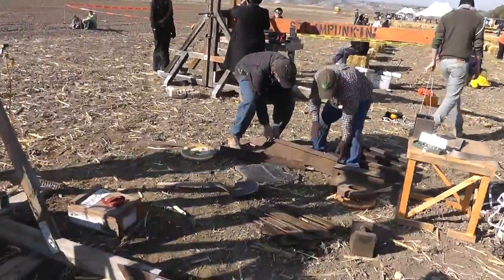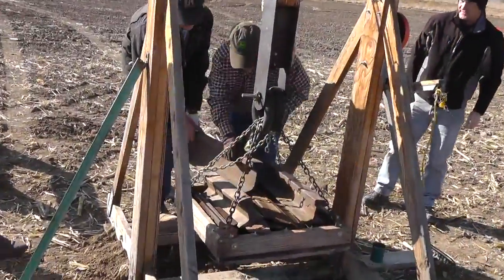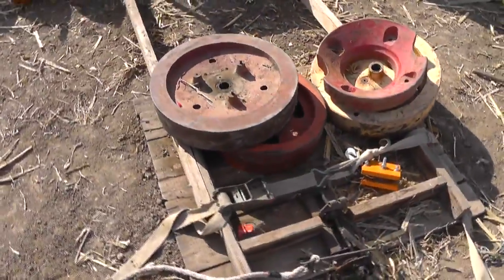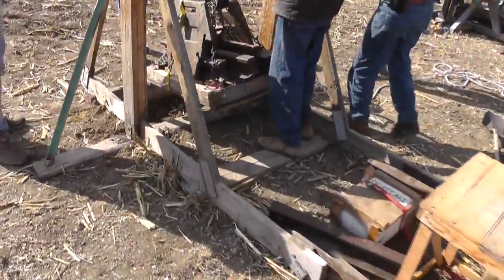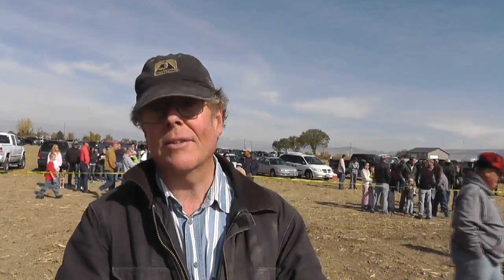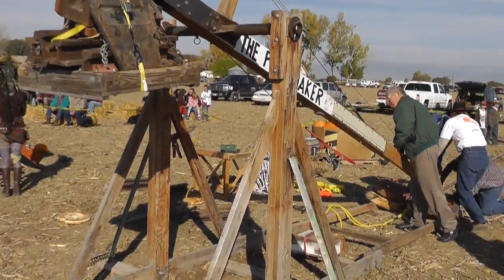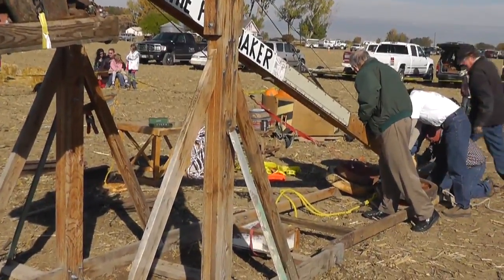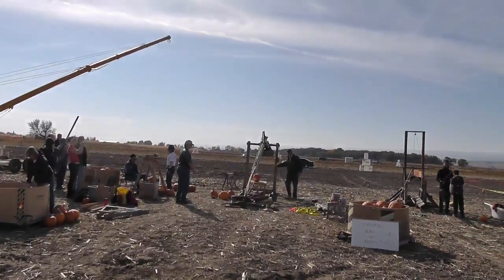Trebuchet at Olathe Punkin Chunkin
See Royce Seymour's "Piecemaker" trebuchet in operation at the 2011 Olathe Punkin Chunkin festival. Royce and crew have the homemade machine finely tuned. Royce explains its operation along with videos of the trebuchet itself, how it's weighted, loaded, and hits its target. This video was quite a challenge to assemble. I had over a hundred clips and picked out the ones to tell the trebuchet's story in less than 4 minutes.